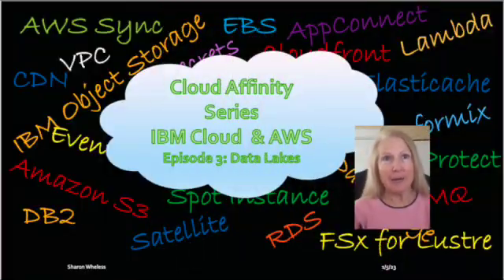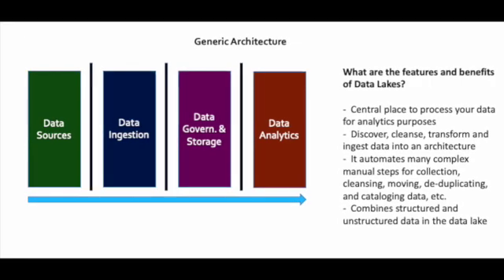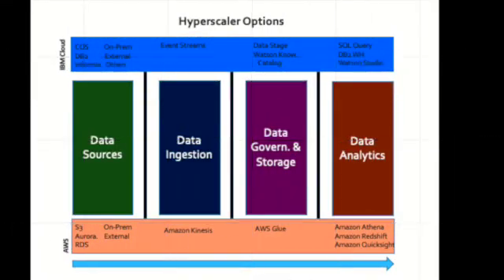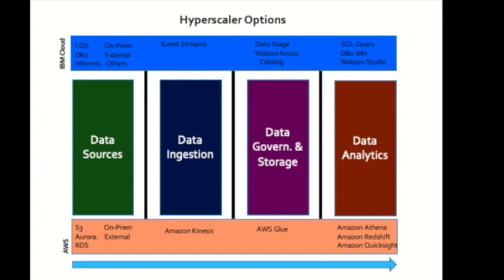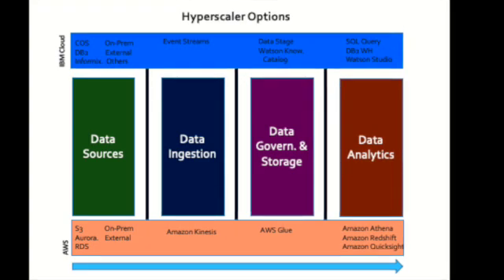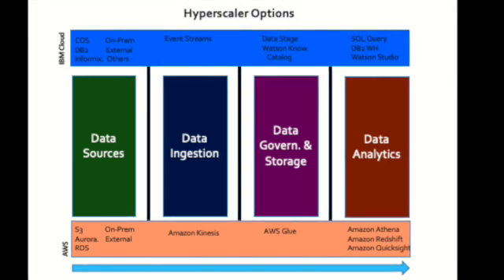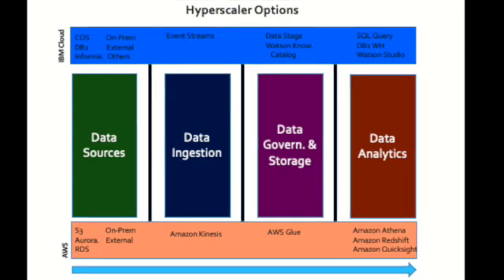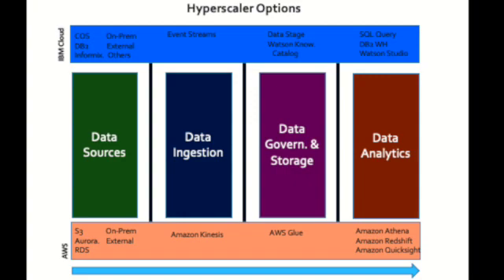Cloud Affinity Series: IBM Cloud & AWS -Episode 3: Data Lakes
In this video, I will talk about the hybrid cloud properties of Data Lakes and identify the core architecture. @SharonWheless